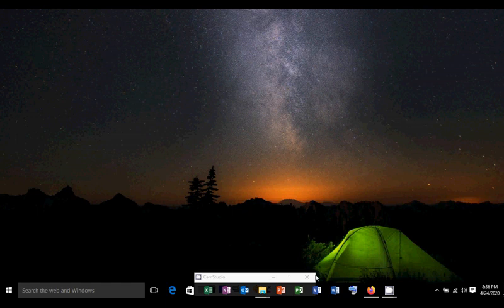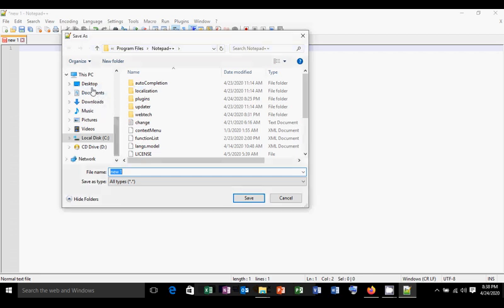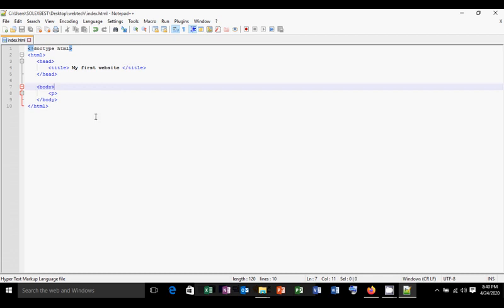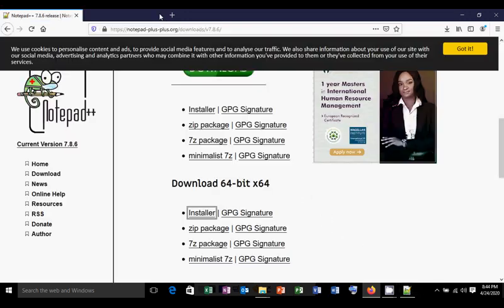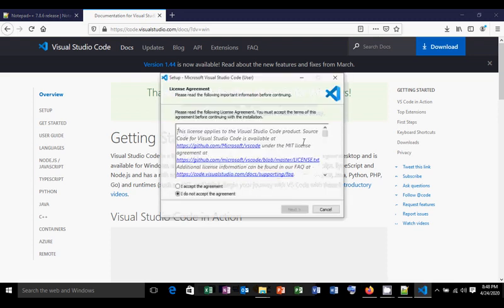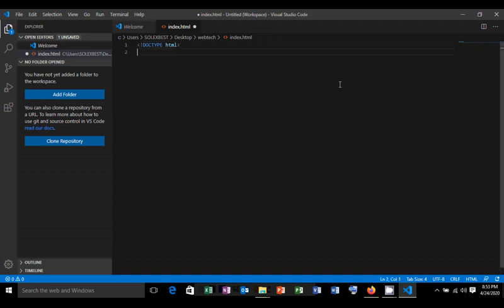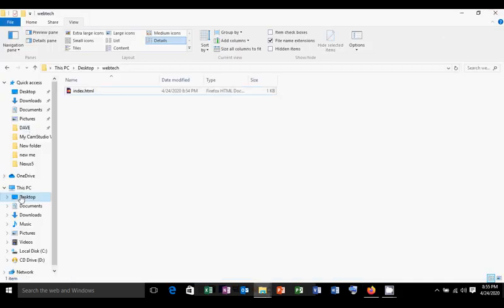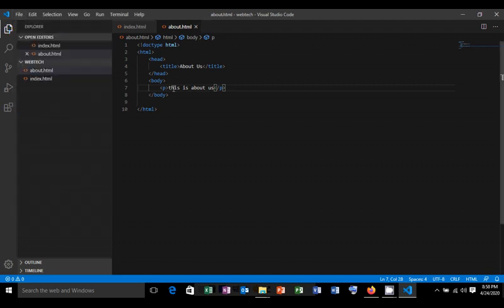Learn Web Design - Lesson 1